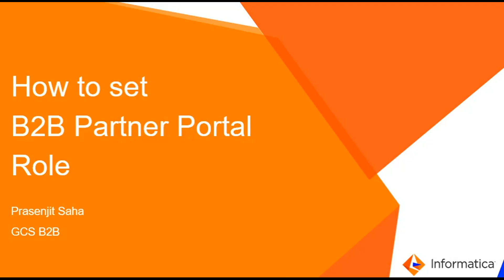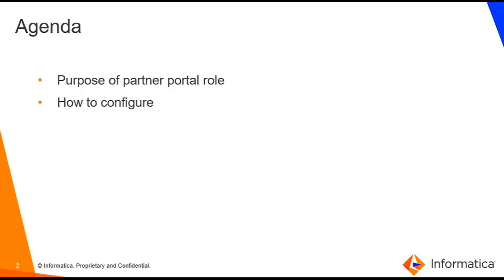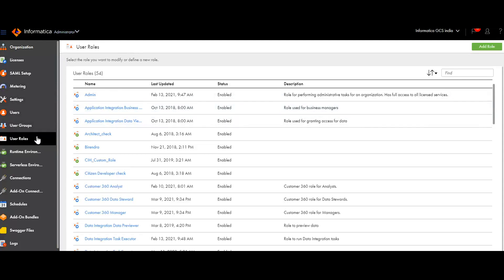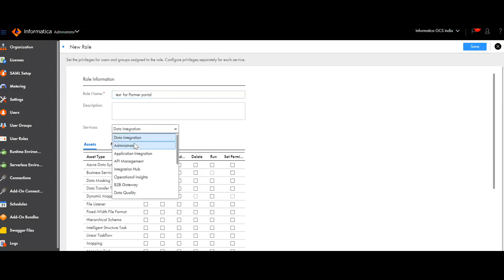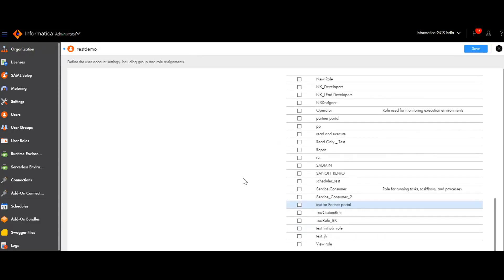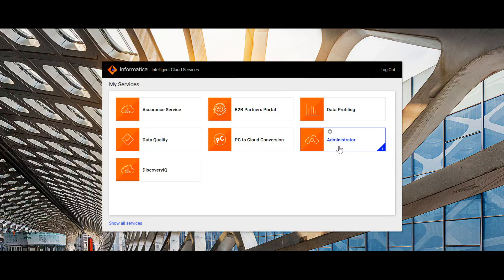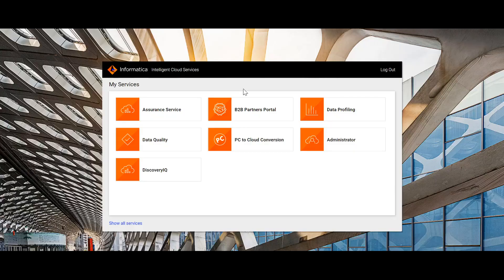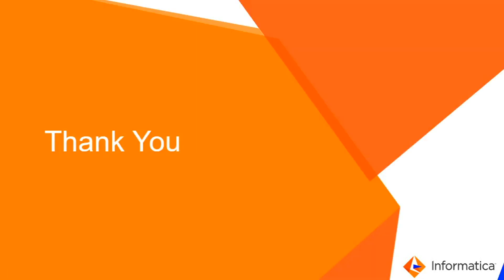How to Set B2B Partner Portal Role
This video explains how to set B2B Partner Portal Role.

Expertise:
Intermediate

User type:
Administrator
Developer

Category:
Configuration
Product Feature

Project Phase:
Configuration
Implementation

Problem Type:
Configuration
Product Feature